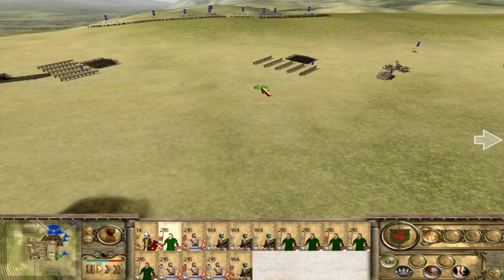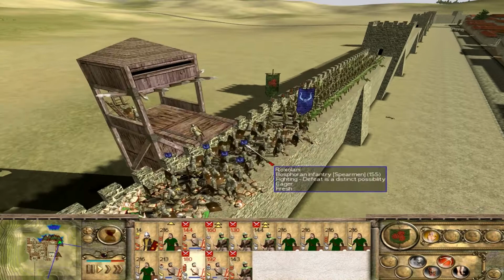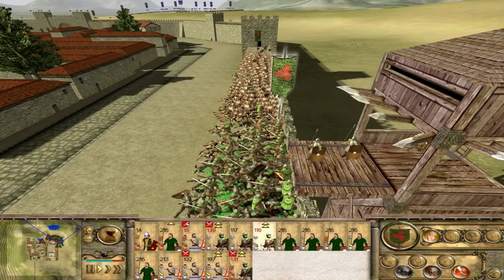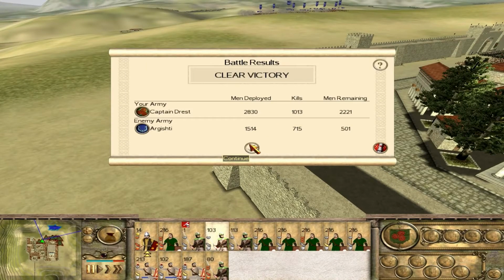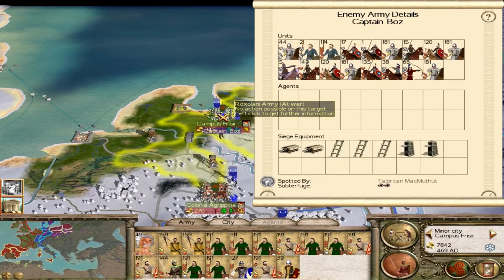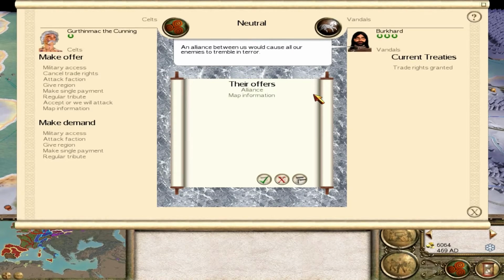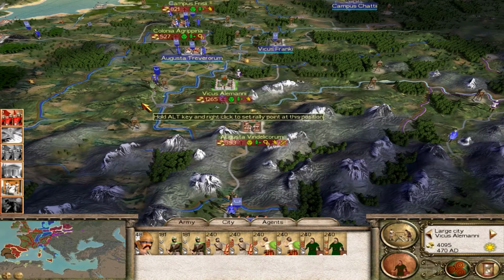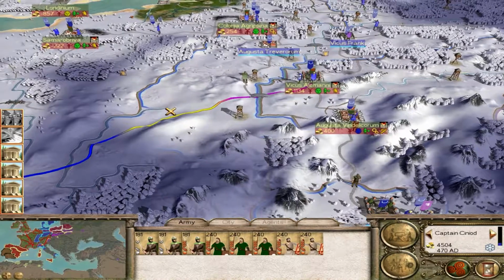Rome: Total War BI British Conquest - Part 37 'Hornet's Nest'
'Hornet's Nest'

Fiobh Morbet has charged into the heart of the Roxolanii kingdom, dividing their territories. Can he establish a foothold there, or will it be too much too soon?
But first, the walls of Massilia are under attack!

Now in glorious 1080p HD!
If you like what you see, help a Brother out!
Join the Brotherhood on Twitter! @Bros_In_Gaming